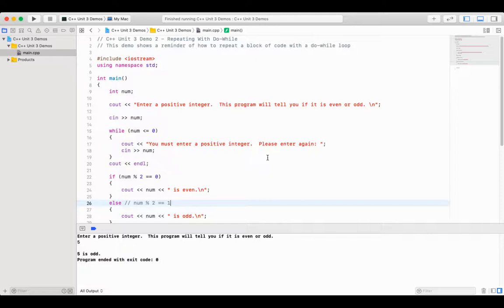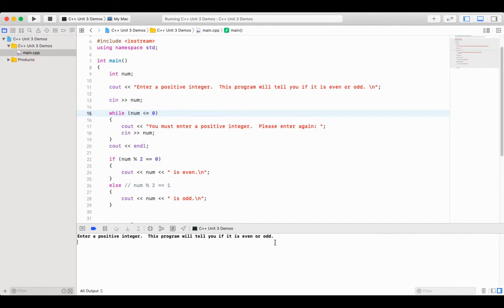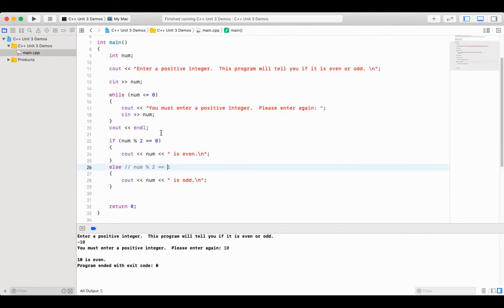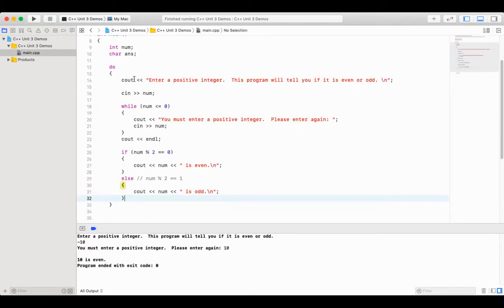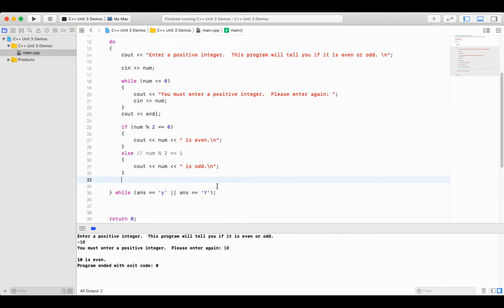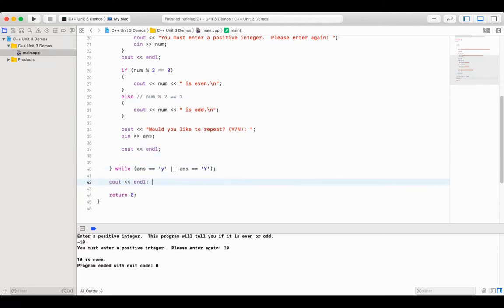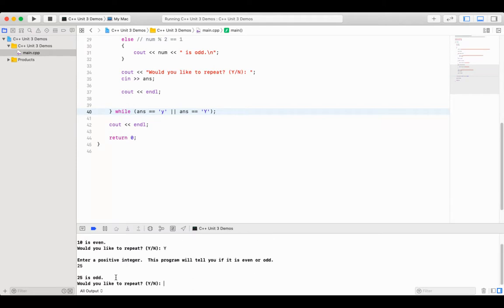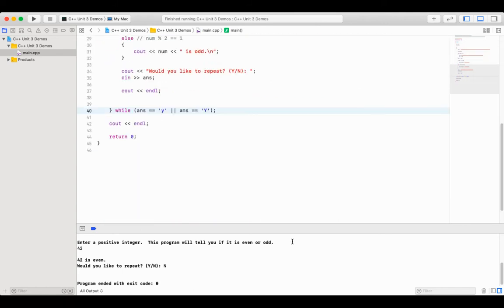C++ Unit 3 Demo 2 - Do-While Reminder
C++ Unit 3 Demo 2 - Do-While Loop Reminder